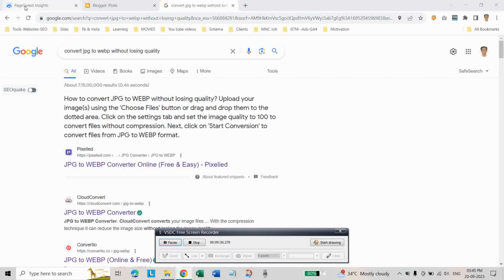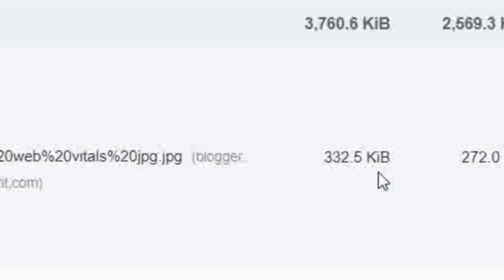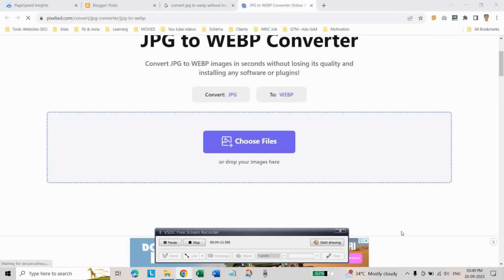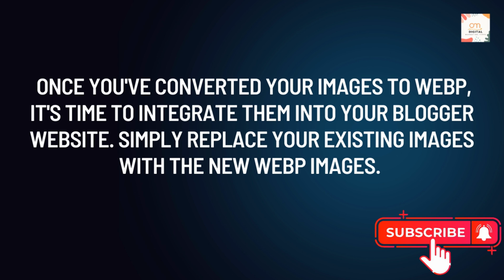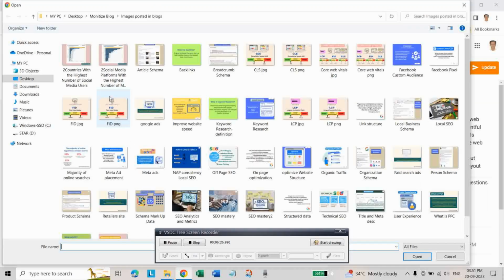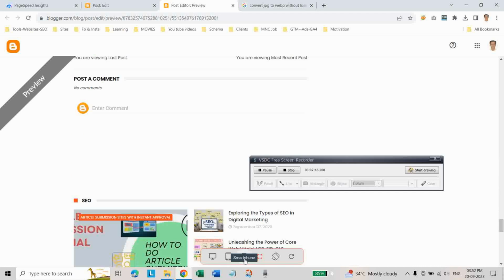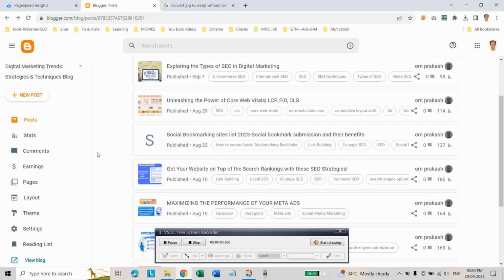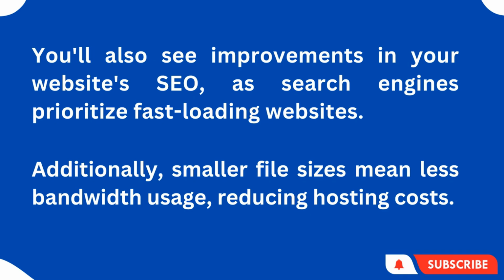Boost Your Blogger Performance| Fixing Serve Images in Next-Gen Formats| Get Traffic to Your Blogger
Description:
In this video, I will show you some essential tips and tricks to improve the speed of your Blogger website using WebP images. Slow-loading websites can be frustrating for both visitors and search engines, leading to decreased traffic and rankings. But fear not, because we have the solution you've been looking for!
WebP is an advanced image format developed by Google, specifically designed for the web. It offers superior compression without compromising image quality, resulting in significantly faster loading times for your Blogger site. By following the quick tips and tricks we are about to reveal, you'll be able to boost your Blogger speed and provide better user experience.
Google prioritizes fast-loading websites in search results, and by adopting WebP images, you'll gain an advantage over your competitors. WebP images can positively influence your search rankings and attract organic traffic to your Blogger site.
Don't let slow-loading webpages hold you back from achieving online success! Watch this video now and improve your Blogger website's performance.